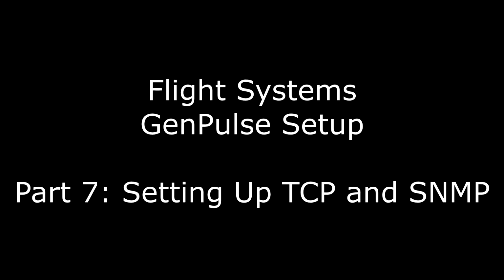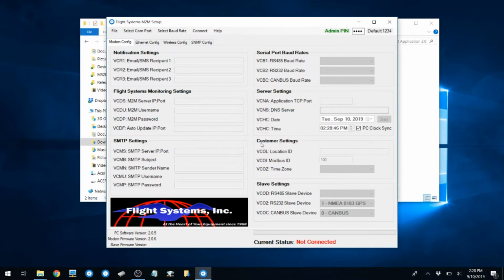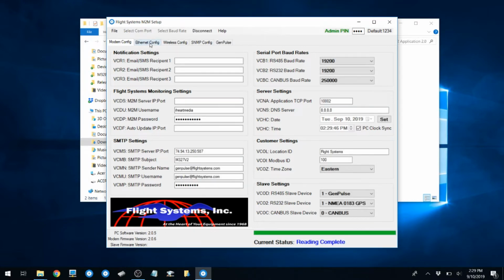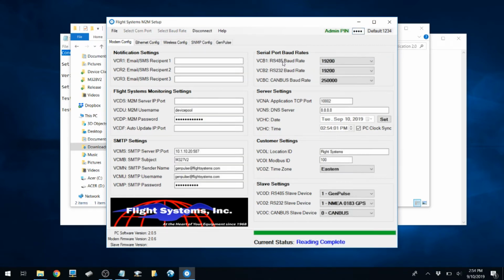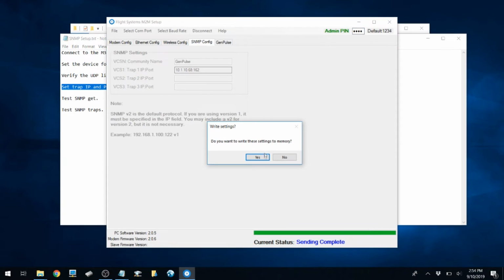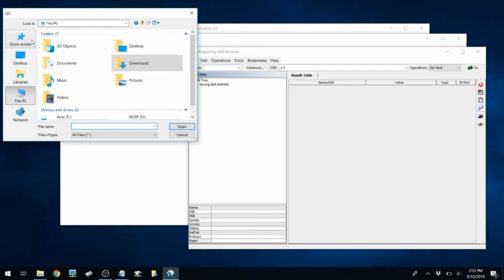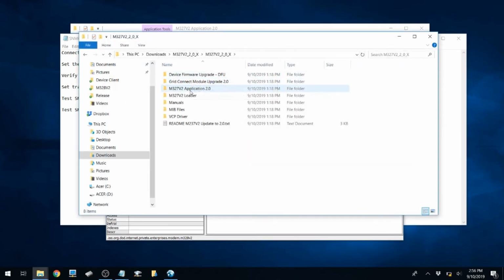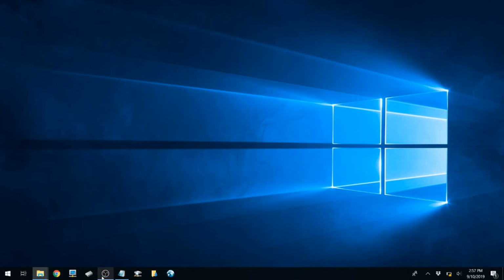Part 7: Setting up TCP and SNMP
This video demonstrates configuring a Genpulse to allow remote IP based connections and setting up SNMP communication.